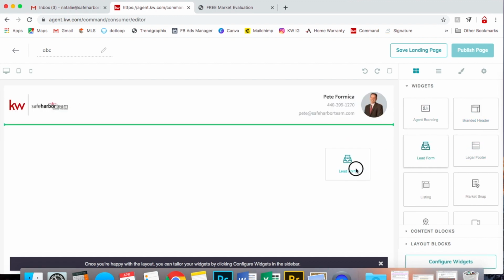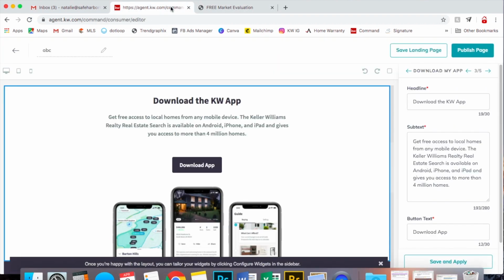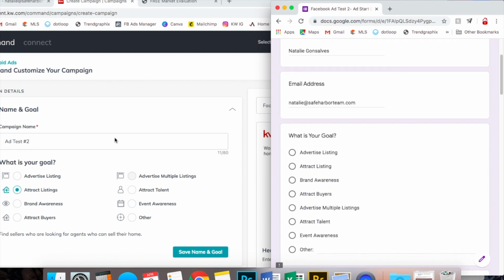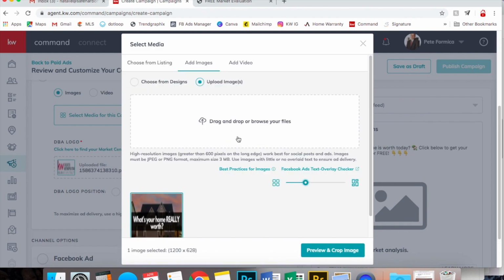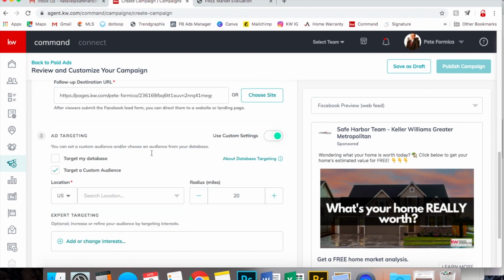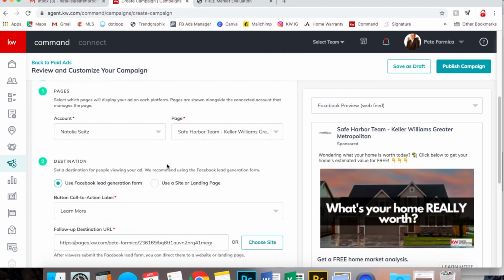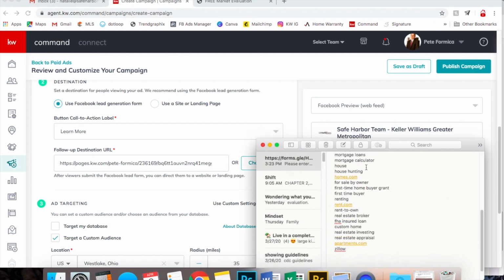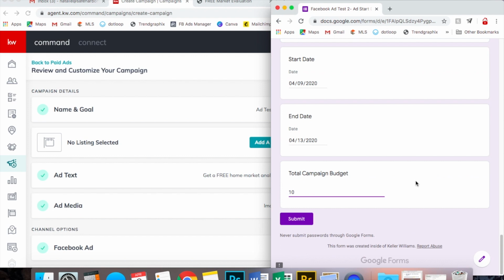Join our FB AD TEST | KW Command 🏡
Join our Facebook Groups! 👇👇👇

** AD TEST WATCH PARTY WILL BE ON OUR Facebook Ad Mastermind group at 3pm EST Thursday, 4/9/2020** Join the group below:

Headline:
Get a FREE home market analysis.

Description:
Click 'Learn More'!

PHOTO IS IN COMMENTS

If you want to use my usual list of interests (I didn't select any interests for this test but you can if you'd like):

trulia
mortgage insurance
mortgage loans
mortgage calculator
house
house hunting
for sale by owner
first-time home buyer grant
first time buyer
renting
rent-to-own
real estate broker
fha insured loan
custom home
zillow